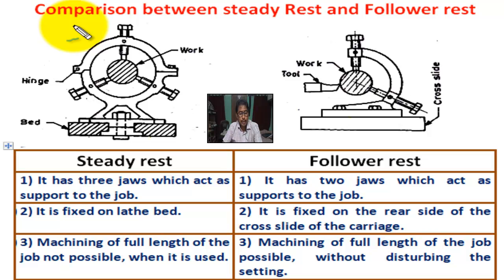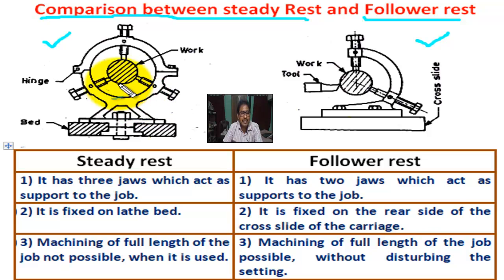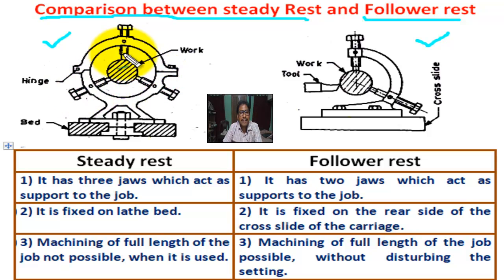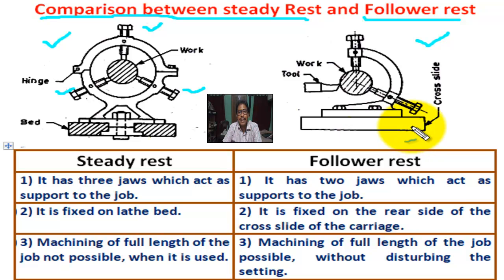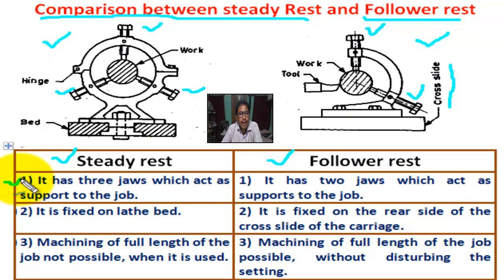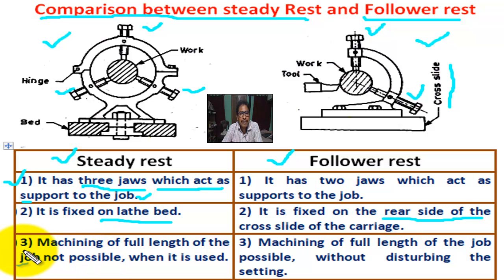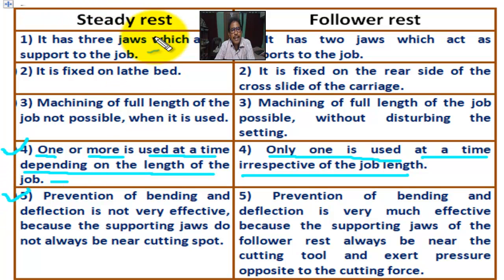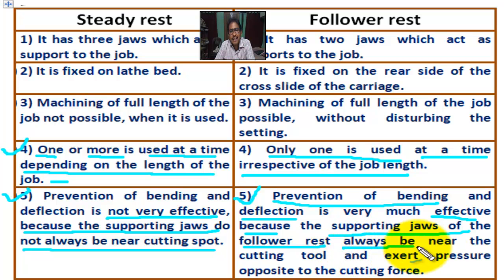Steady Rest and Follower Rest | Difference Between steady rest and follower rest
In this tutorial students can learn  “Steady Rest and Follower Rest | difference between steady rest and follower rest | Comparison between steady rest and follower rest “

# Steady_Rest
# Follower_Rest
# Steady_Rest_and_Follower_Rest
follower rest,
steady rest,
follow rest,
steady rest and follower rest of the lathe machine,
using a steady rest and follower rest on lathe machine